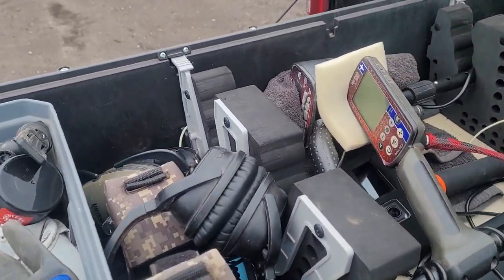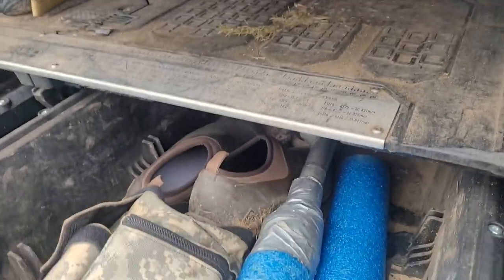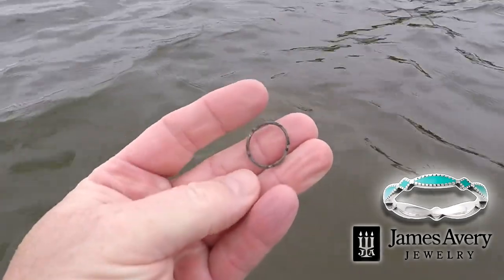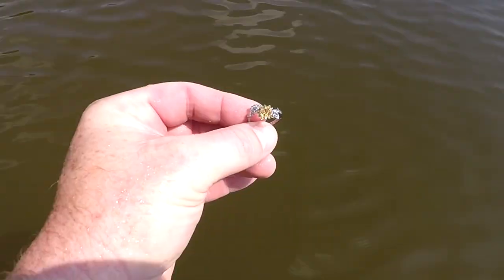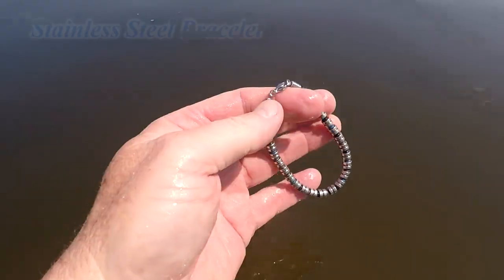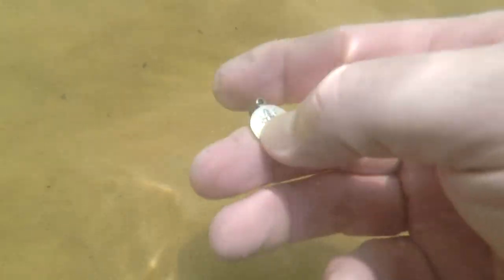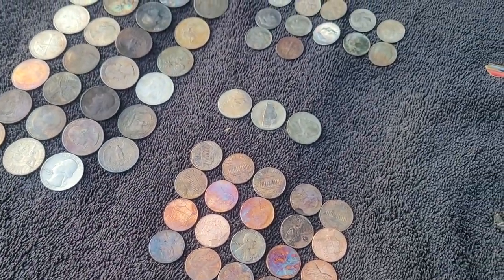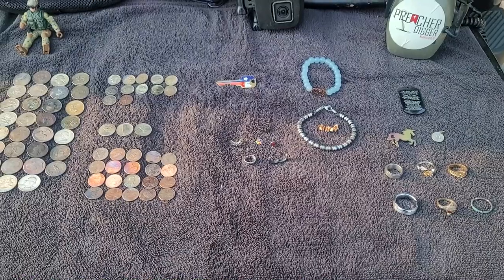Look What I Found! | Rings, Jewelry, Coins, & More! | Metal Detecting in the Lake | Garrett AT Pro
This time on Preacher Digger!  “Look What I Found!” In this episode, I begin water detecting season and found rings, jewelry, coins, and more at the lakes.  Plus, a look at all the equipment you’ll need to successfully water detect.  I hope you enjoy Episode 224. Remember, the greatest treasure is not what can be found on earth, it can only be found in heaven!

Detectors:
Minelab Manticore: Minelab – Tagged "manticore"– Metal Detecting Stuff